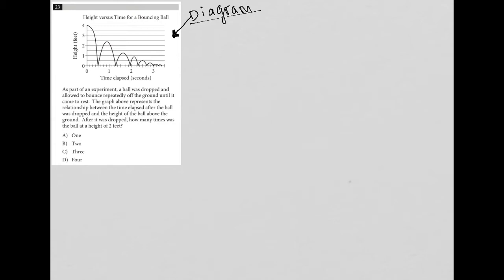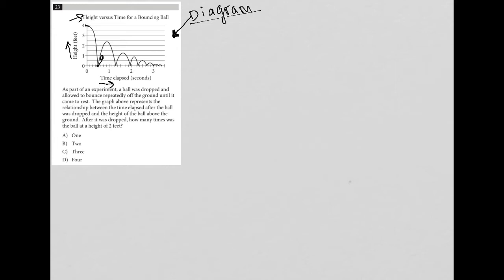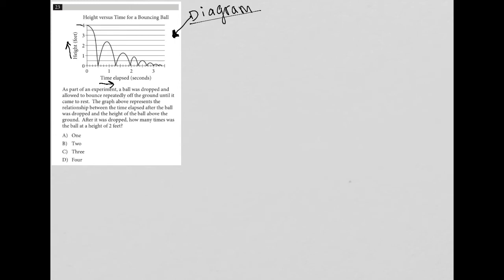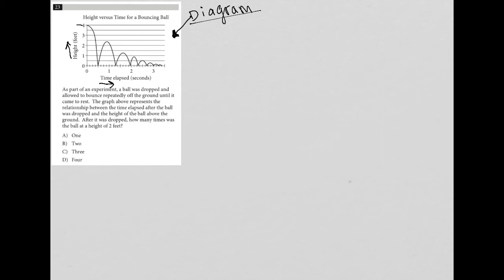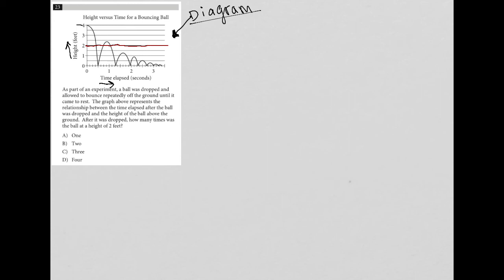As part of an experiment, a ball was dropped and allowed to bounce repeatedly off the ground until..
Official SAT Practice Test 6, Section 4, Question 23:

As part of an experiment, a ball was dropped and allowed to bounce repeatedly off the ground until it came to rest.  The graph above represents the relationship between the time elapsed after the ball was dropped and the height of the ball above the ground.  After it was dropped, how many times was the ball at a height of 2 feet?